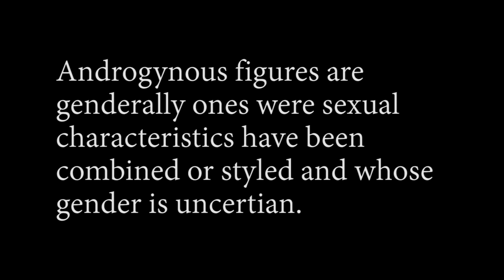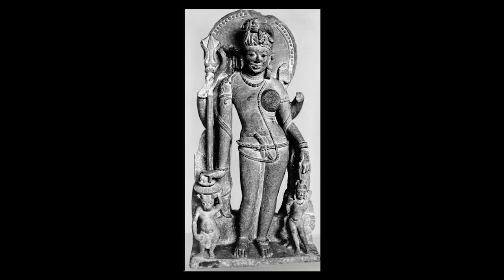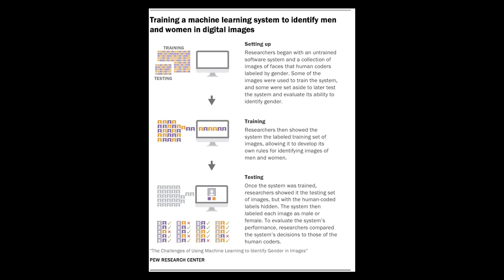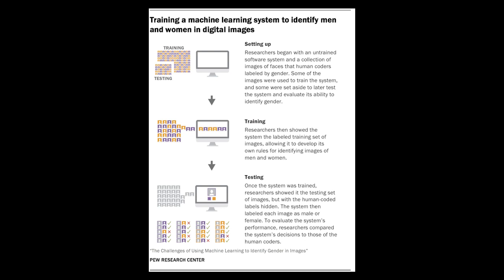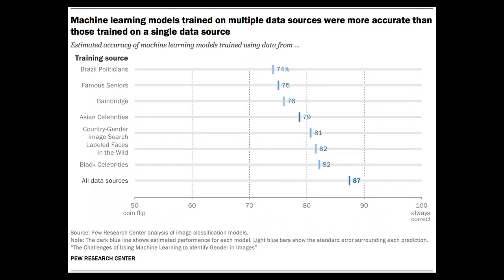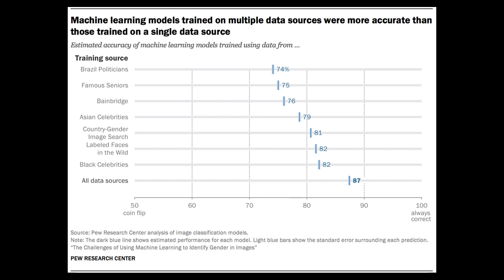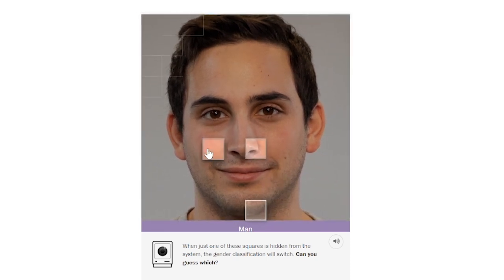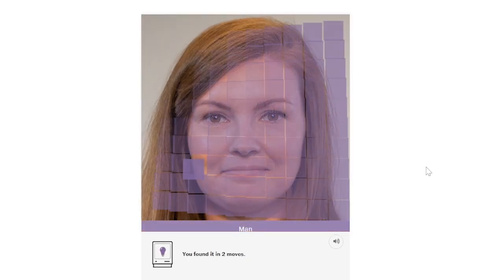Wren Final Video